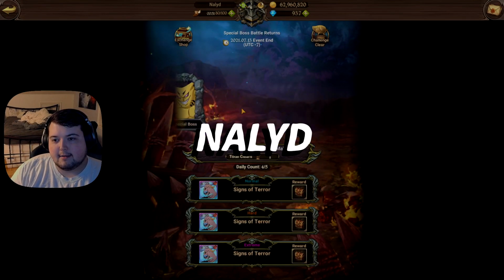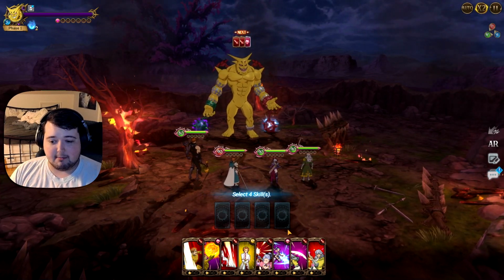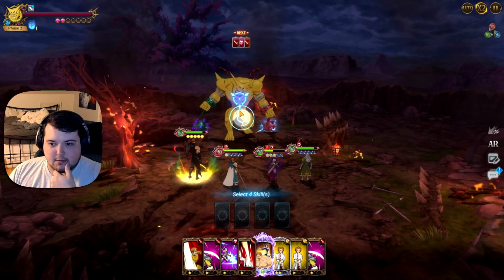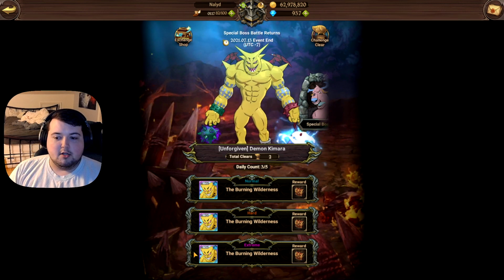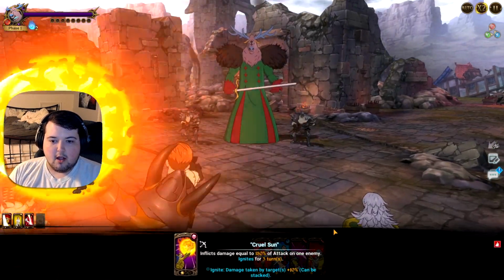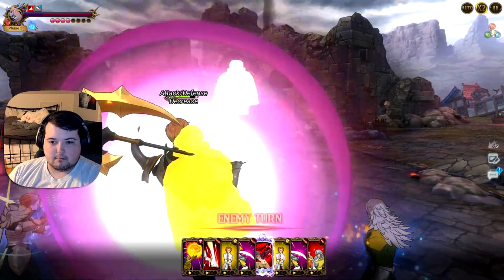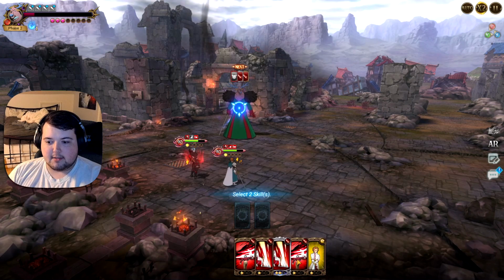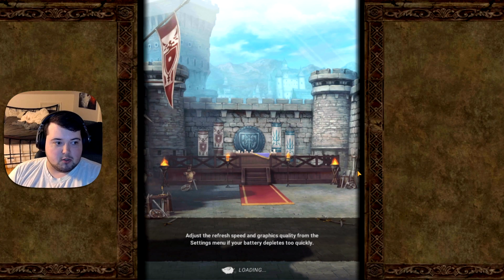Kimara and Malek Boss Fight Event! | 7DS Grand Cross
Kimara and Malek Boss Fight Event!